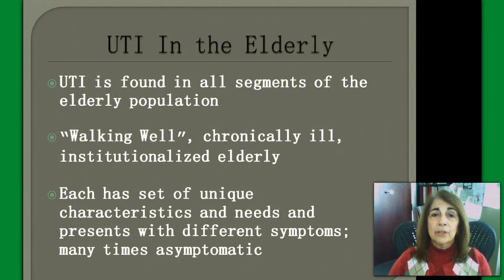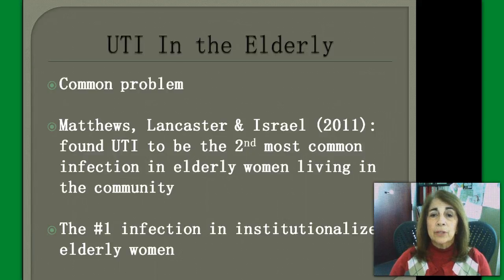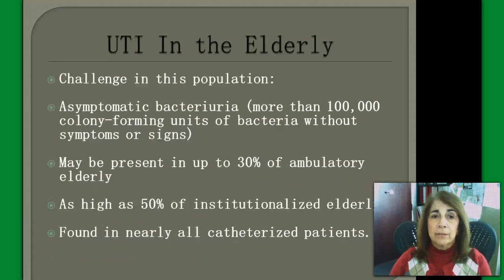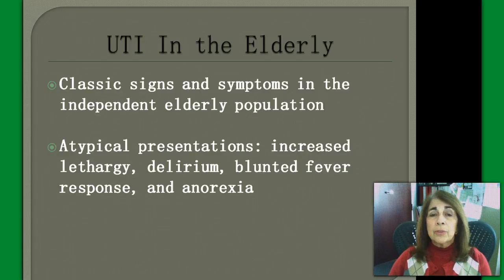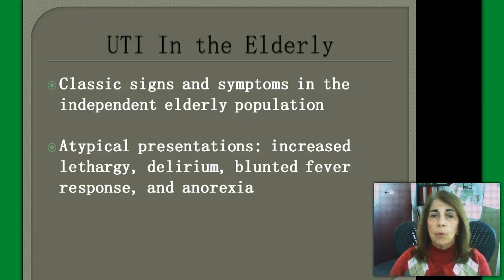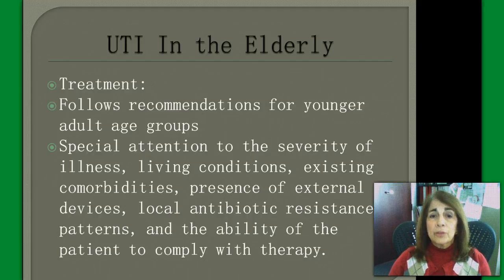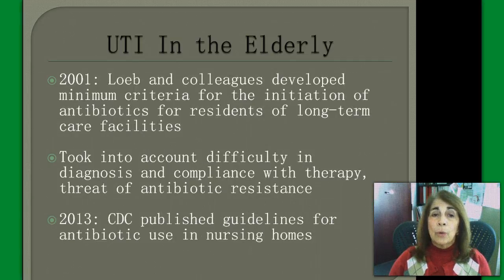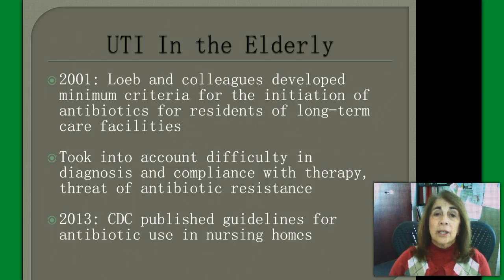NU 621 W4P2 UTI in the Geriatric Population